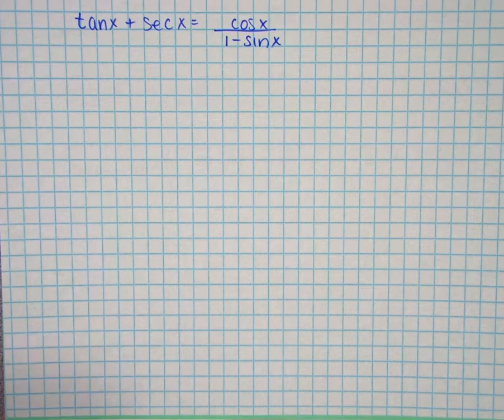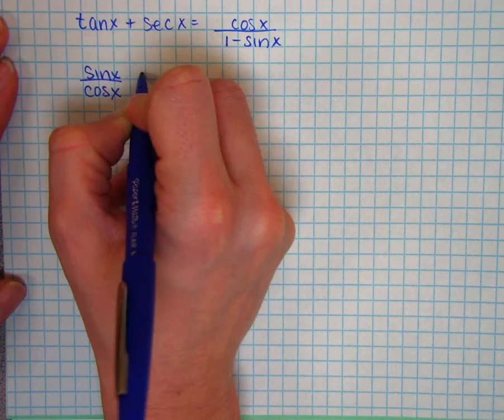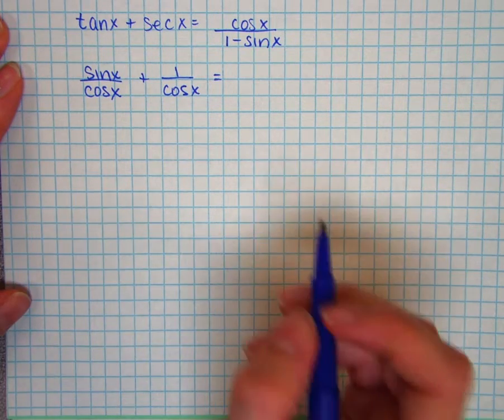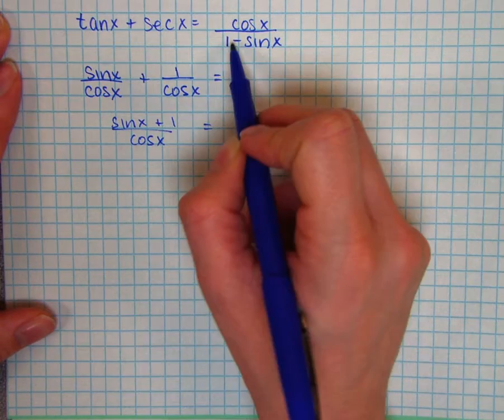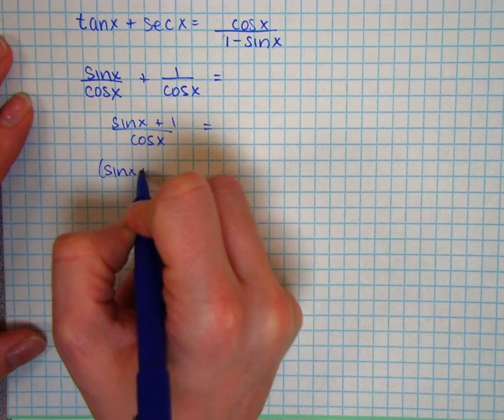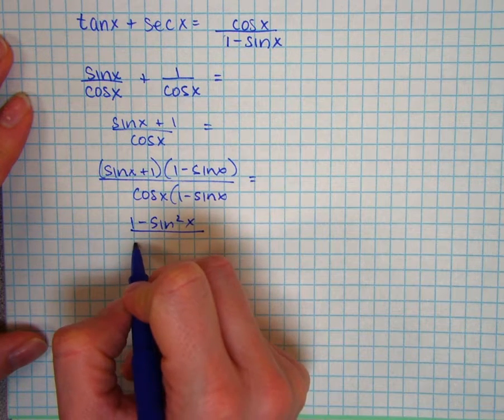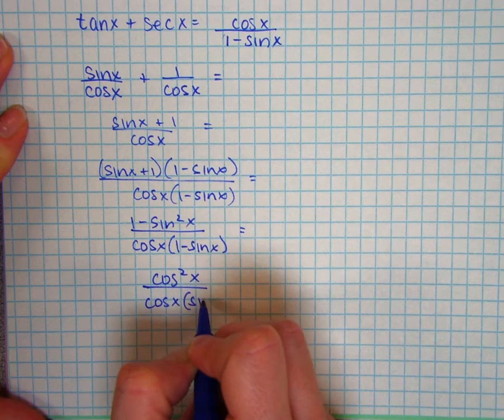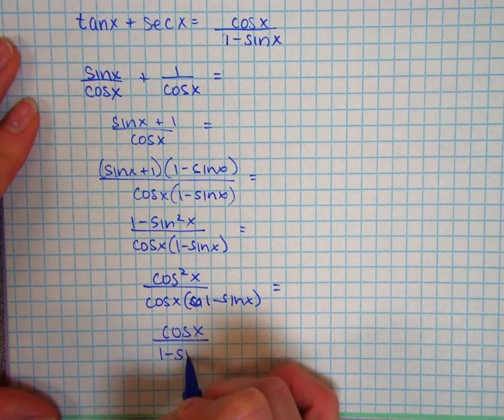Trig Identity Proof basic